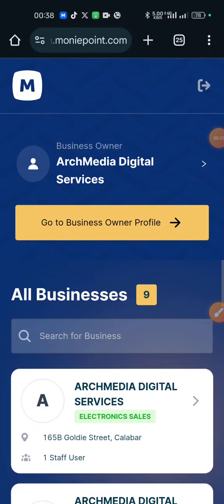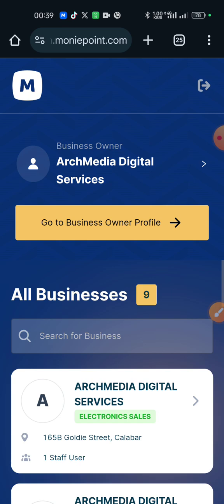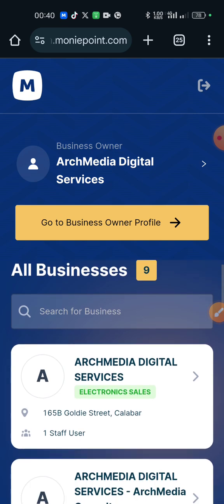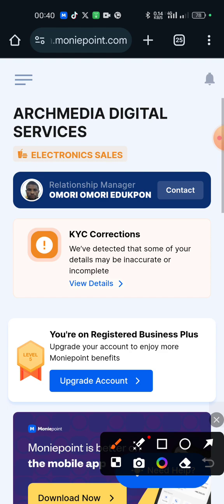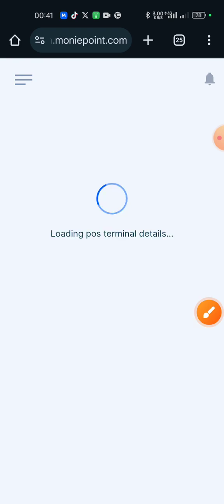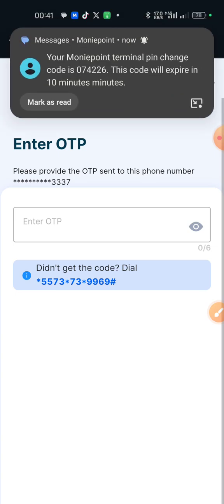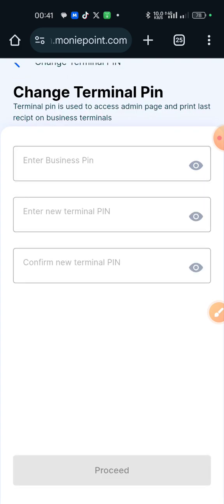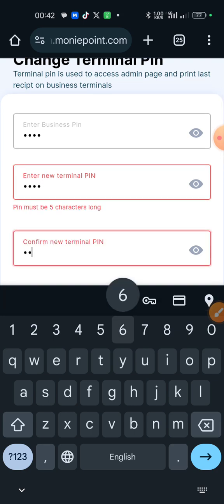2025: HOW TO CREATE TERMINAL PIN & WITHDRAWAL AUTHENTICATION PIN IN MONIEPOINT.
THIS VIDEO WILL TEACH YOU HOW TO CREATE TERMINAL PIN AND WITHDRAWAL AUTHENTICATION PIN IN MONIEPOINT.

BOTH PINS ARE USE IN PLACE OF BUSINESS PIN TO PERFORM SOME FUNCTIONS WHILE USING YOUR MONIEPOINT POS.